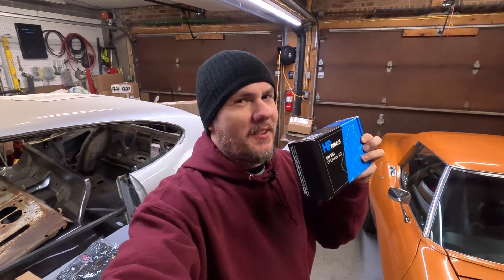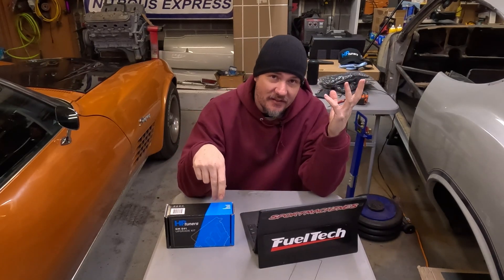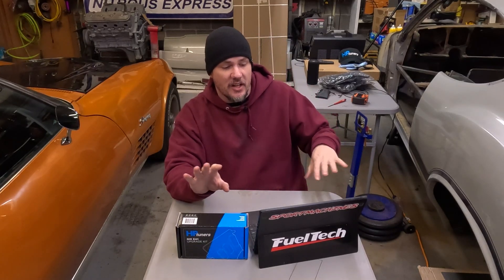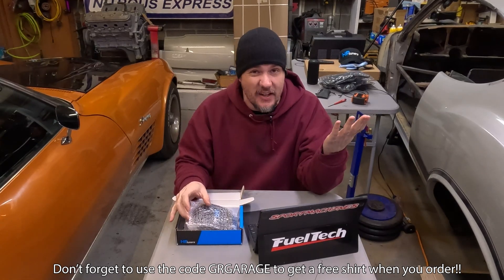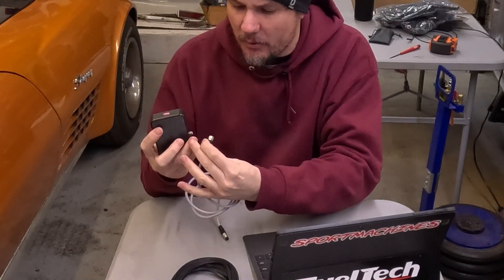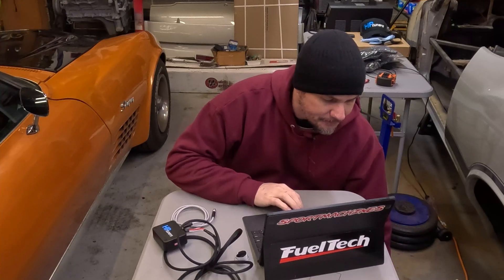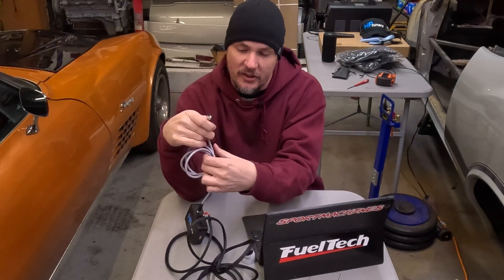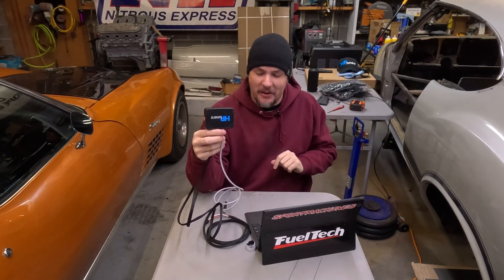HPTuners E41 Unlock Tool Unboxing, Unlock Your Duramax At Home!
We are looking at the new HPTuners E41 Unlock Tool for 2017 and later ECM's on the Chevy and GMC L5P Duramax Platform!

MERCH & GEAR